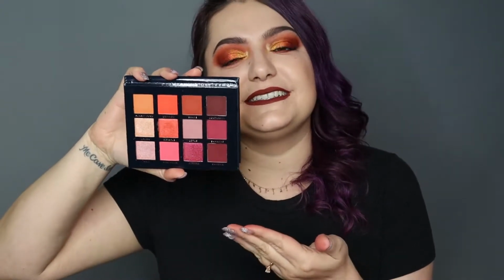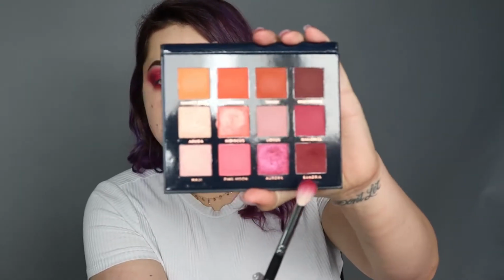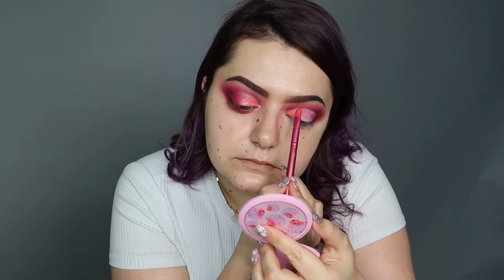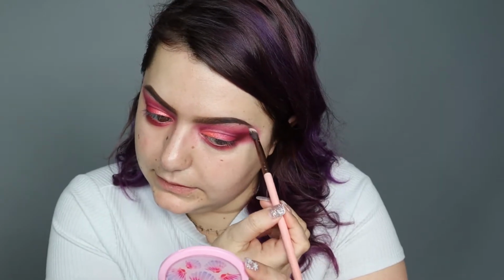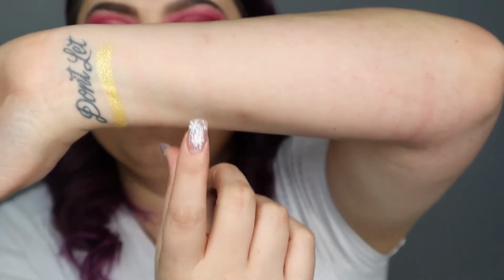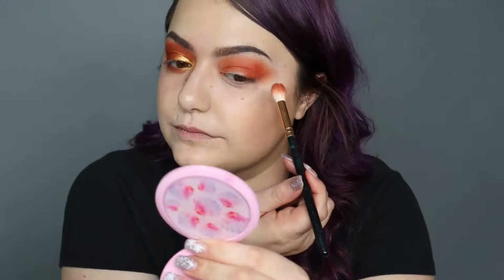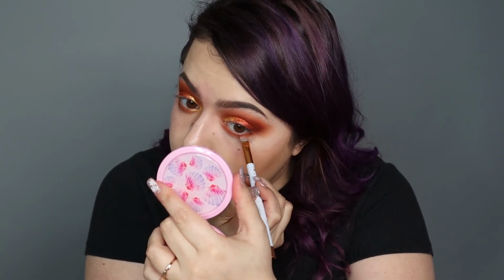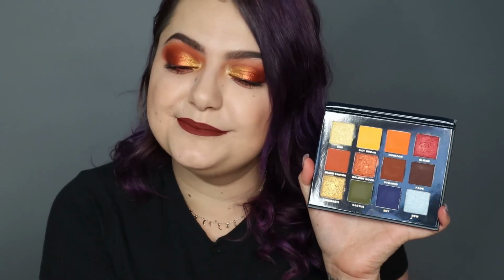ACE BEAUTE SCARLET DUSK & VINTAGE DAWN FIRST IMPRESSION + SWATCHES | Raeann Haro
Hey Guys!

Hope you're all having a great week! Today's video is a first impression and swatch video of the two new palettes by Ace Beaute. I do a look for each and swatch each palette PLUS I also give my thoughts on the palettes so far. Are you guys ready for the Holidays? I just about have most of the gifts wrapped...which honestly is amazing I'm usually a last minute wrapper. Hope you all have a lovely week!

Instagram.com/raevictoriaaa